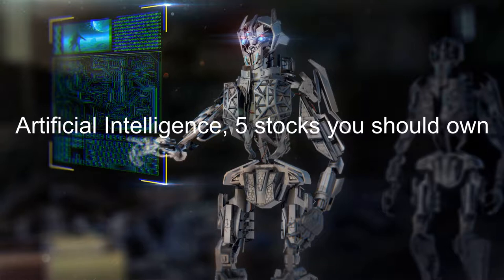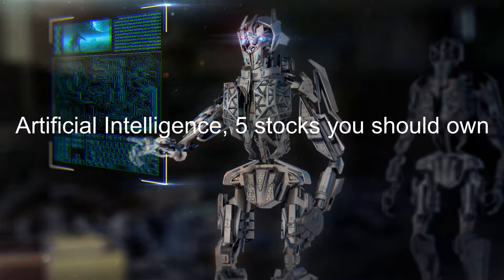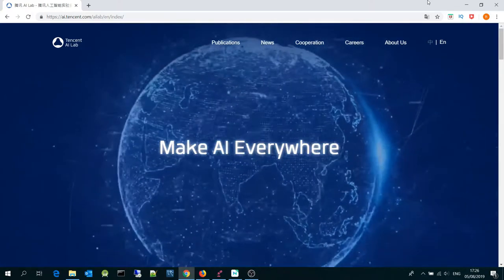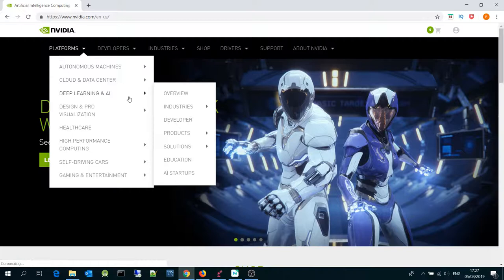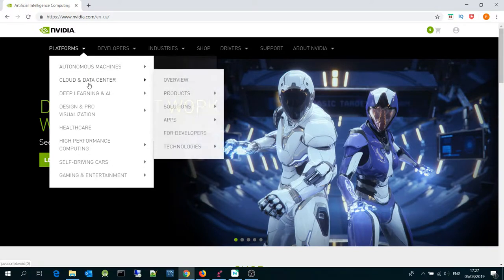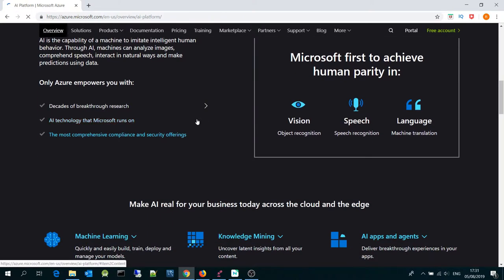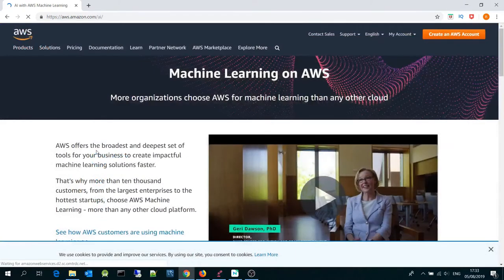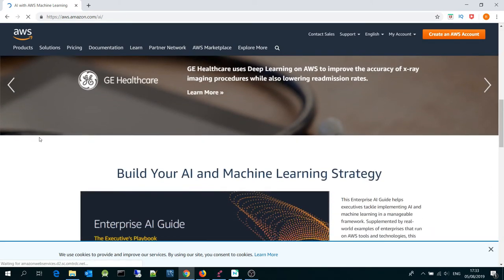Artificial Intelligence, 5 stocks you should own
Artificial intelligence are becoming increasingly profitable even though the industry is constantly transforming. An abundance of opportunities to invest at the ground level exists, offering potential for huge growth.
Here are 5 AI companies every investor should investigate to include as part of their portfolio.
Tencent. (T.C.E.H.Y.)
This is one of the largest social media companies to come out of China. They recently founded an AI lab which developed tools to process information across its ecosystem. It developed tools for natural language processing, news aggregators and facial recognition. They also have one of China’s top video streaming platforms, Tencent Music. Their second-quarter earnings was reported on May 15, and it was the first time the company reported its AI business as a separate segment.
Nvidia Corporation. (Nasdaq: NVDA)
Their graphics processing unit (GPU) technology enables AI in self-driving cars, gaming, the cloud, Big Data and many other areas. Some hesitation comes from their recent sales plunge of 24% in the most recent quarter, but experts say that they should see some sharp improvements from there and hold fiscally steady in 2020. They announced their first-quarter results after the market closed on May 16, and the report sparked plenty of volatility in the stock.
Microsoft Corporation. (MSFT)
To keep up with Amazon and Google in the cloud-centric community, Microsoft has made a play for some major AI breakthroughs. They have developed AI tools for genomics and precision medicine, human language technologies, assistive robotics, machines that can read medical images and consumer-facing technology with Cortana. They are not to be underestimated in the AI realm this year.
Twilio. (TWLO)
This cloud software business is on an unexpected rise and not to be overlooked this year. Twilio’s application programming interfaces (APIs) are used by software developers to make and receive voice and text messages through voice to text AI software.
Amazon. (AMZN)
It is no surprise that Amazon makes the list. Their machine learning already outranks most of the competition in product search inquiries, personalized recommendations, demand forecasting, fraud protection and warehouse fulfillment. Alexa has been using AI for some time and now they are moving into the healthcare field and their partnerships with JPMorgan Chase and Berkshire Hathaway will also be an AI-driven company.